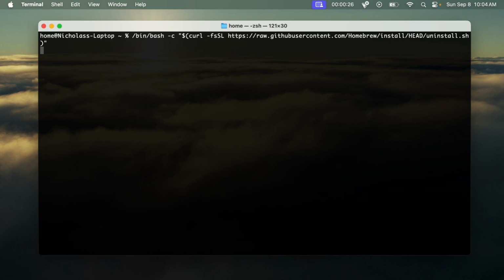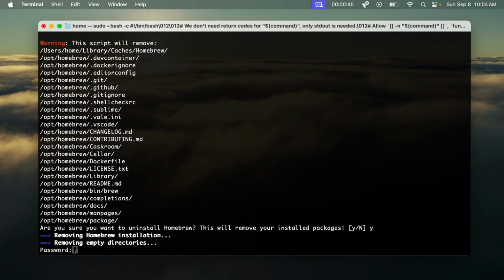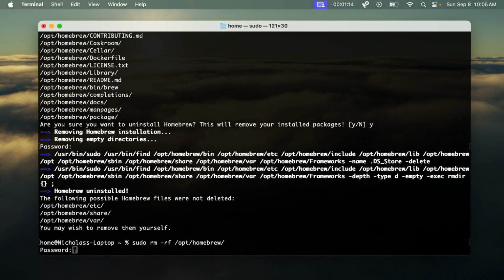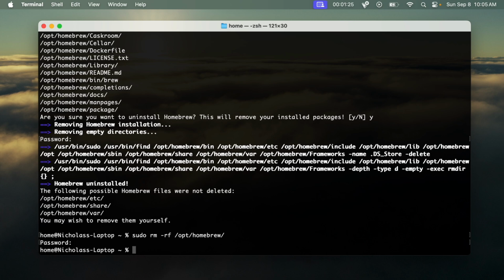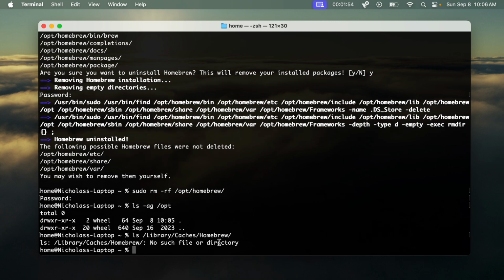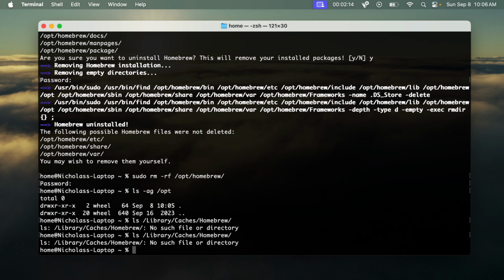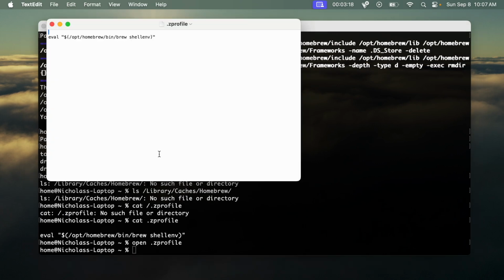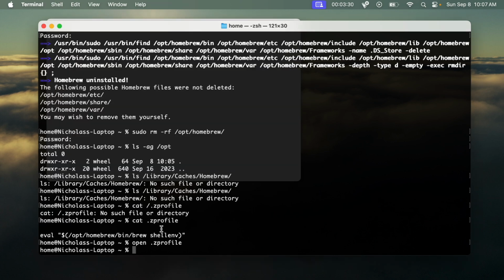How to Uninstall Homebrew Completely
We will discuss how to uninstall homebrew completely on Mac OS

Then remove residual files via: sudo rm -rf /opt/homebrew/
In home directory on silicon, use open .zprofile and remove the brew shellenv line.